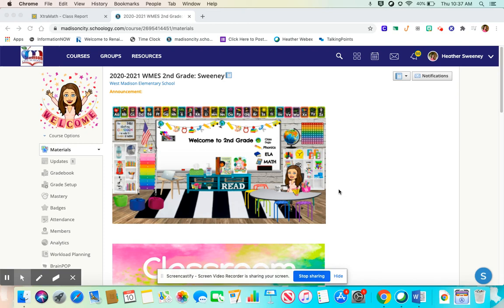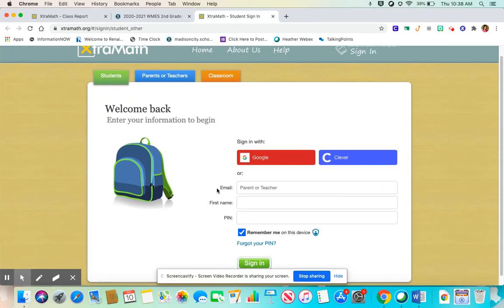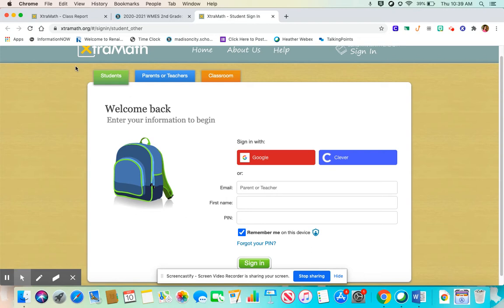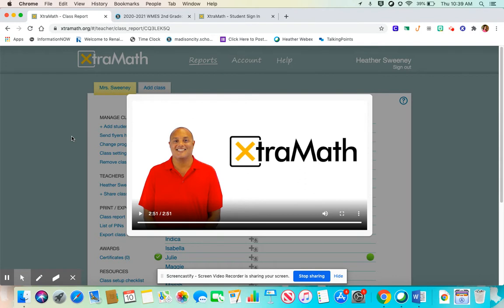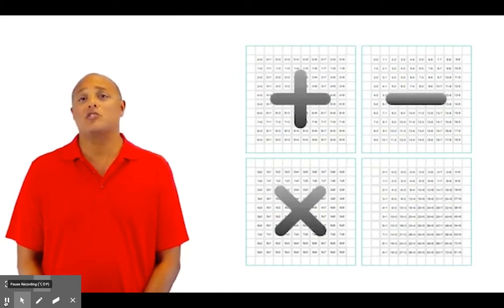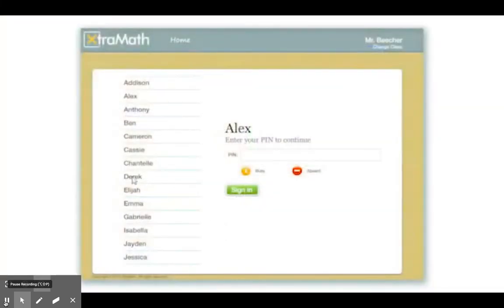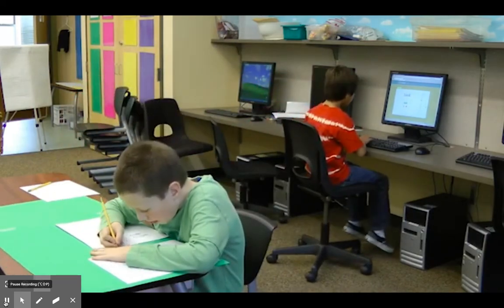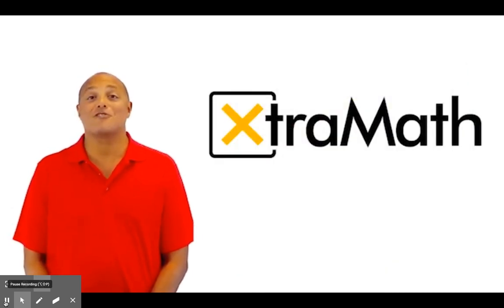XTRA Math Introduction